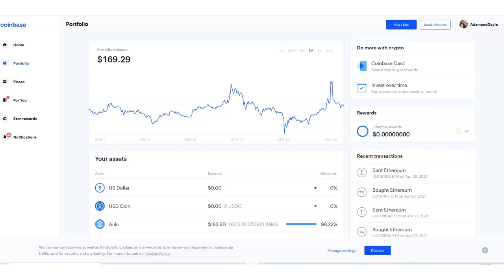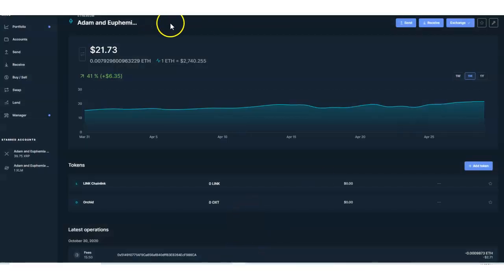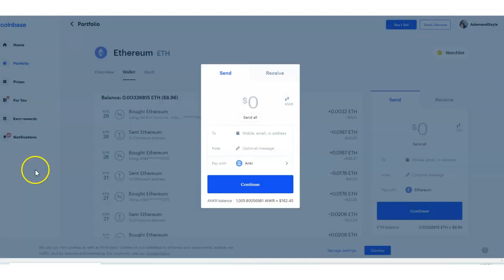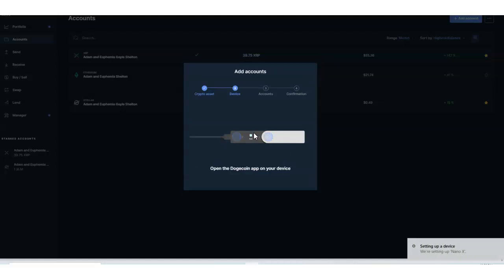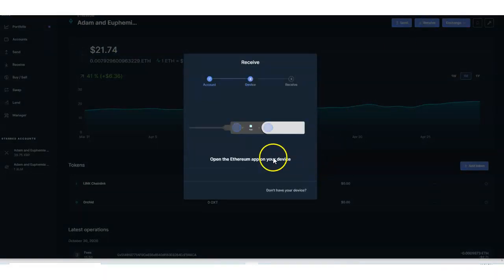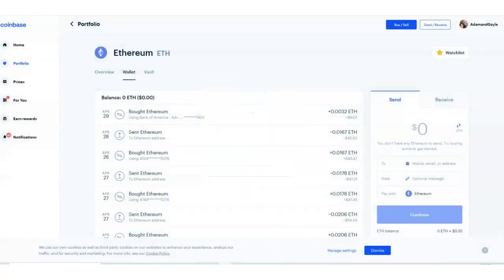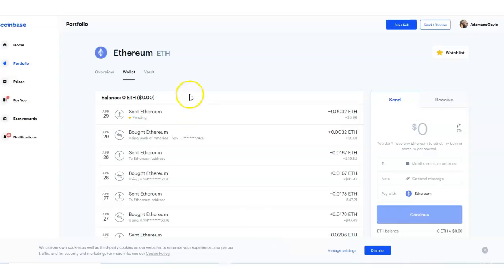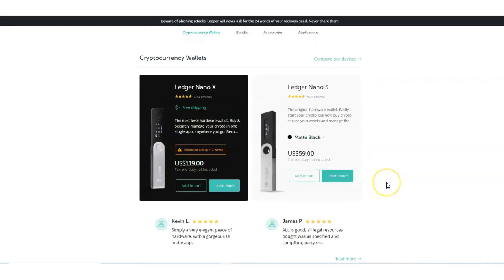Ledger Nano Wallet: How To Transfer Your Coinbase Assets To Ledger Nano Wallet - 2021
Earn Bitcoin, Start your Free Coinbase Account.

Coinbase is a secure exchange platform that makes it easy to buy, sell, and store cryptocurrency like Bitcoin, Ethereum, XRP, and many more.

✅ Here is a special Gift. This Gift is about building your online business.